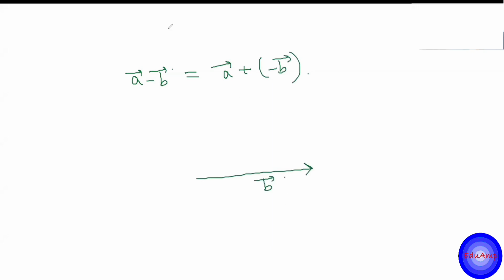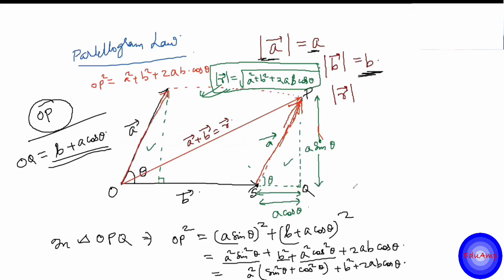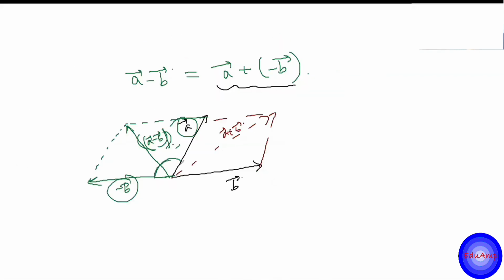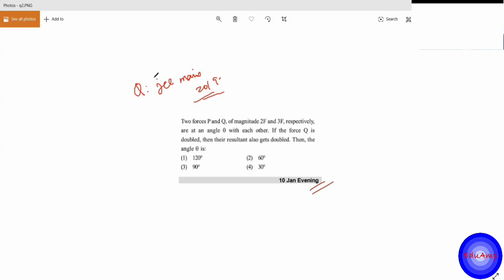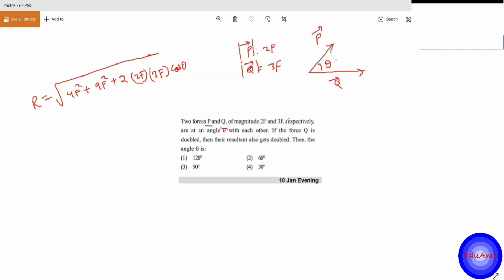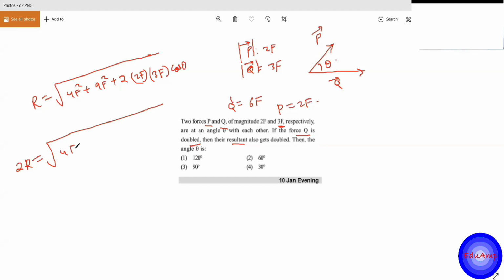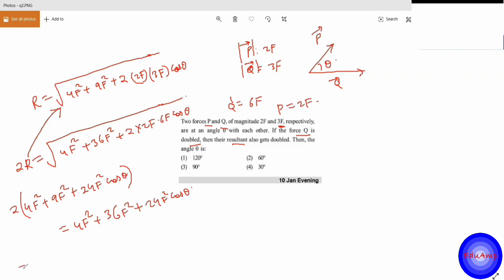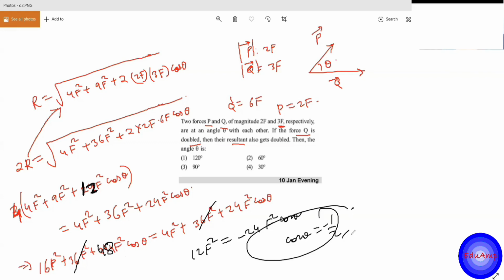Physics - Vector And Scalar (Part 5)